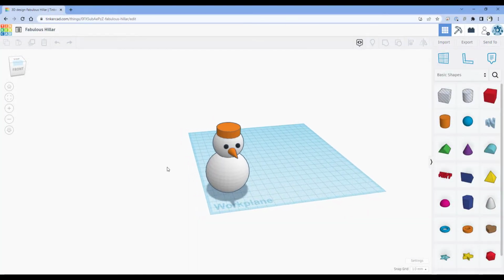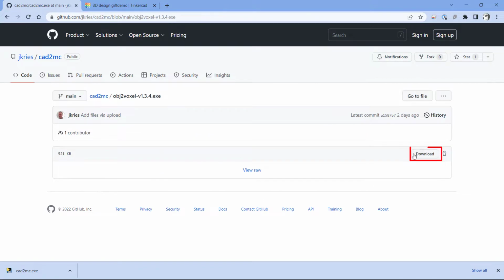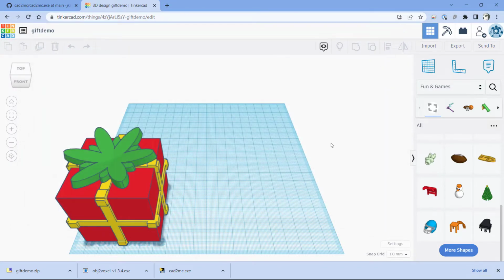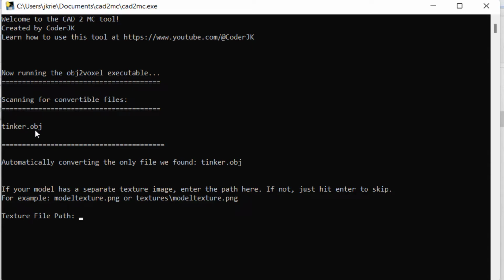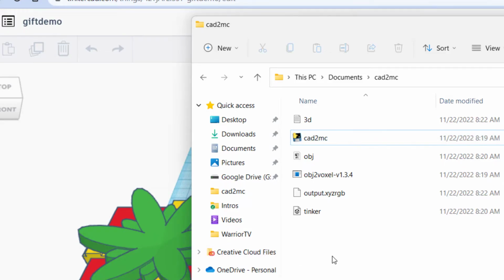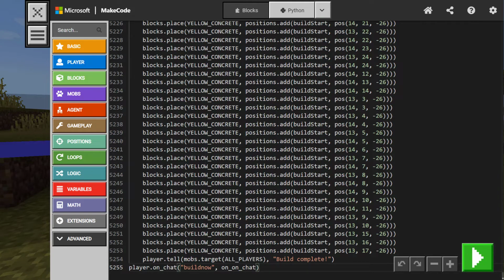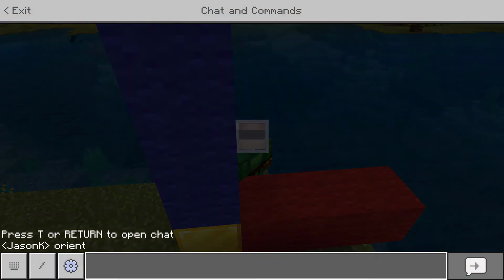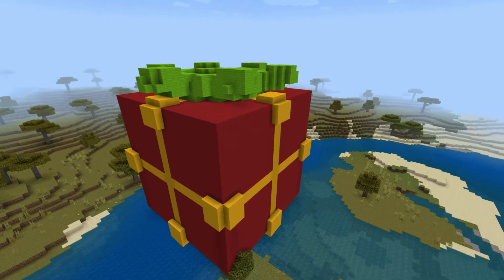How to import 3d files into Minecraft in full color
You can now convert 3d files from CAD software like TinkerCAD or Sketchup into your MineCraft worlds in full color!!

You will need to download 2 files here from Github for free

Then just export or download a full color OBJ file from your 3d creation software of choice (TinkerCAD works great), launch the CAD2MC app, and follow the instructions to generate code that you can use right in the MineCraft Education code editor.